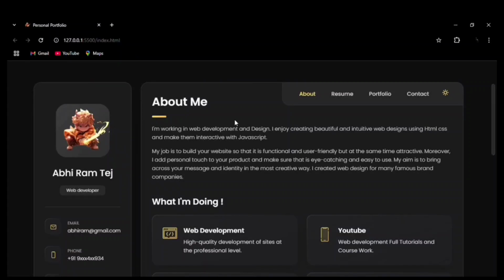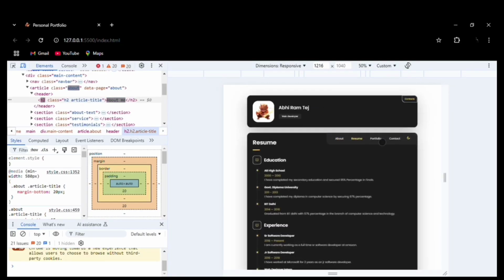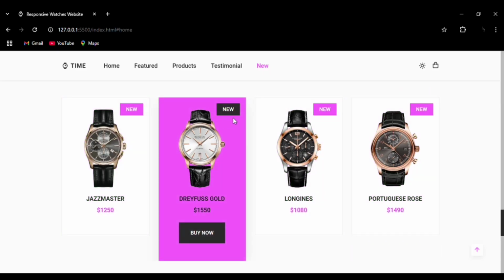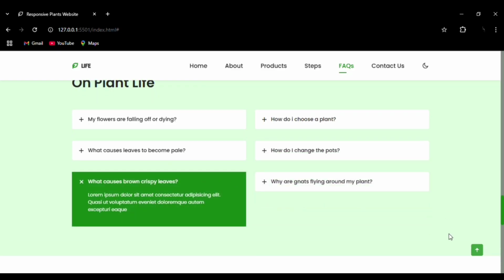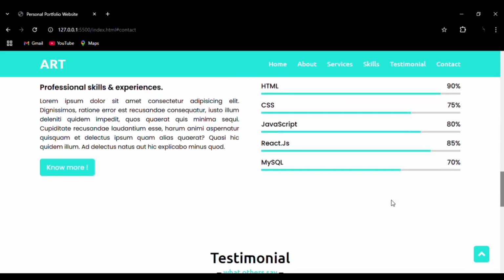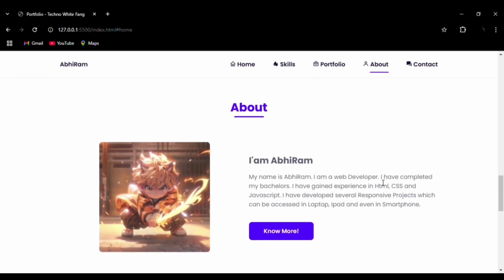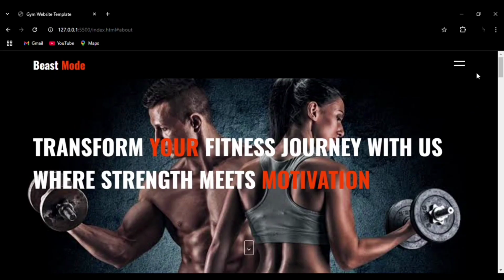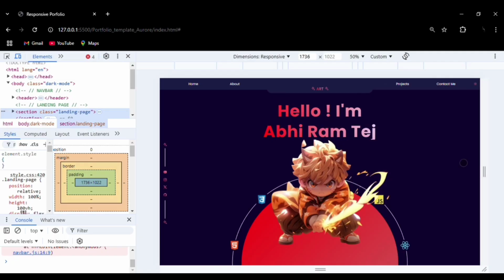Master Frontend Web Development With 5 Real World Portfolios using html css js Beginners to Advanced